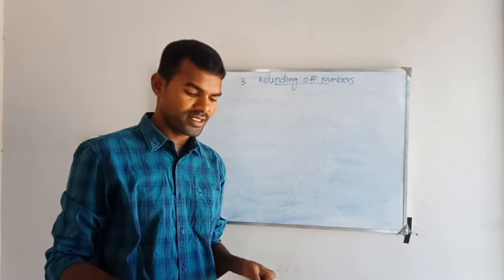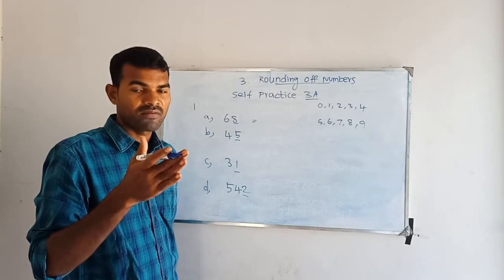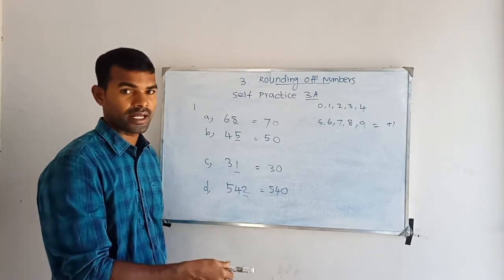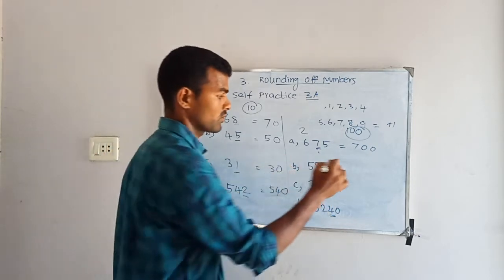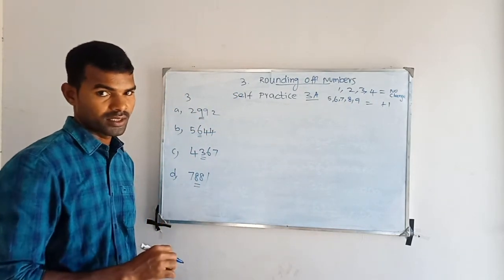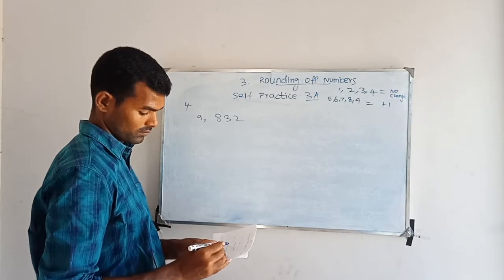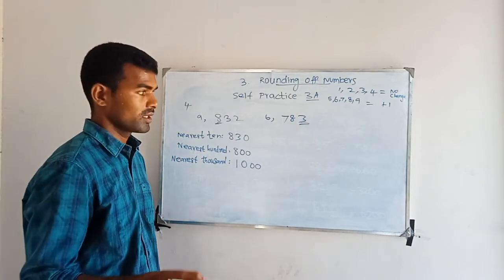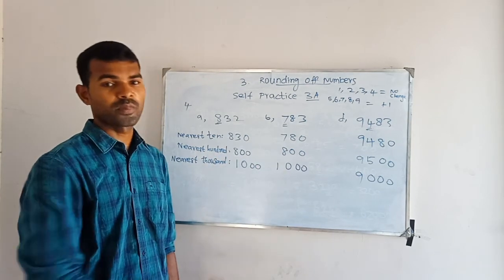Rounding off numbers - self practice 3A